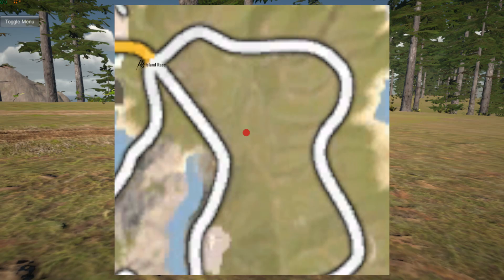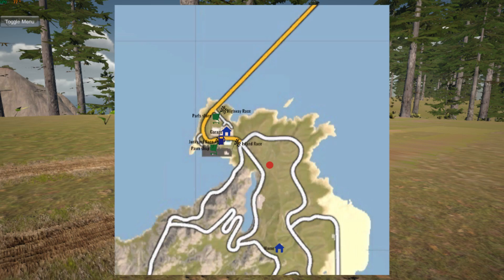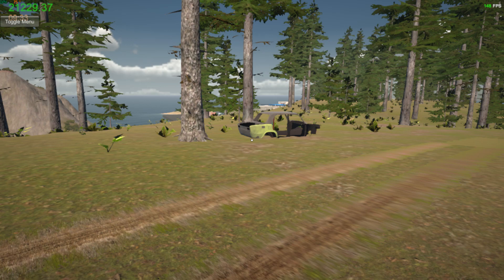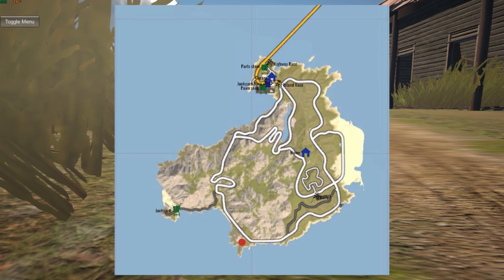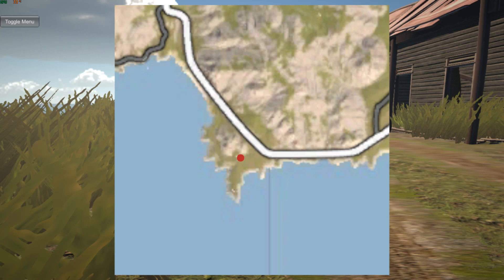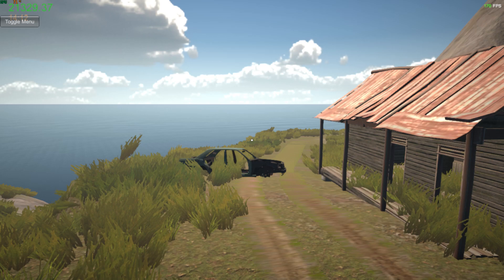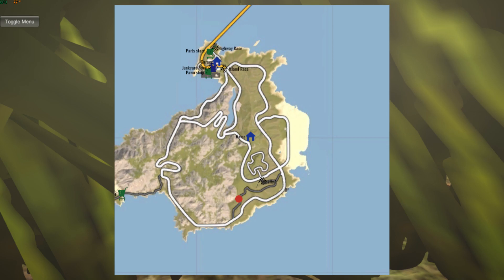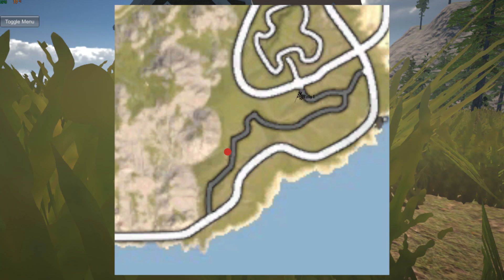My Garage Abandoned Car Locations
A Quick video showing the locations of the abandoned cars in My Garage.

About Me: I am an amateur Streamer and avid gamer. I try to post tips, tricks, and useful information. And I try to Livestream every weekday at 2-4pm Pacific 3-5pm Mountain 4-6pm Central and 5-7pm Eastern on YouTube and Rumble

Video created using Wondershare Filmora